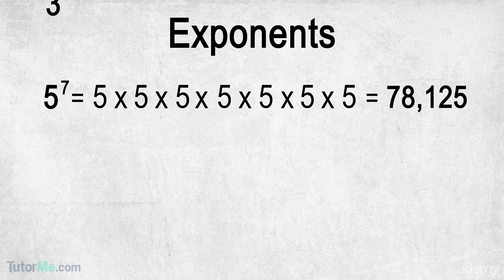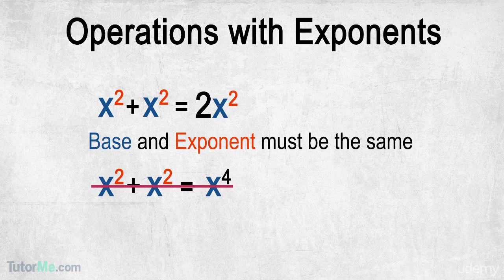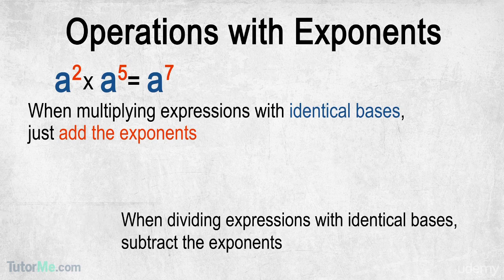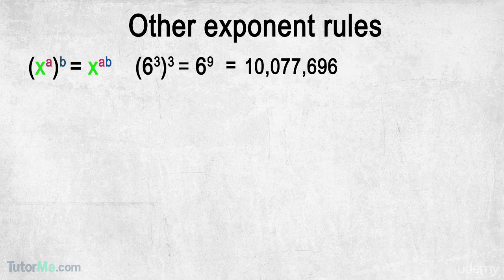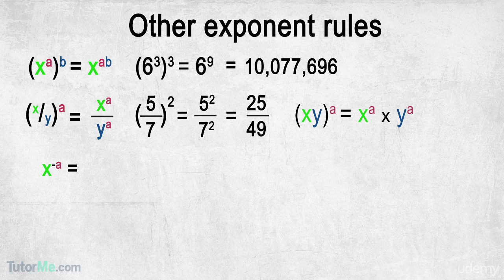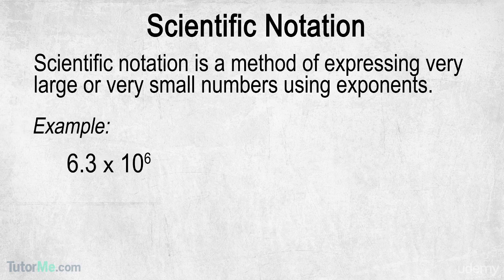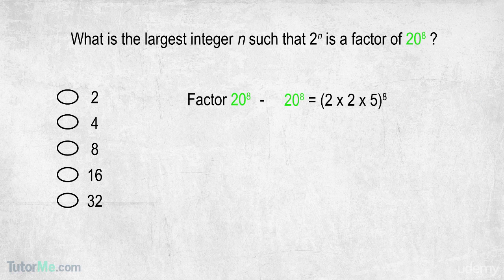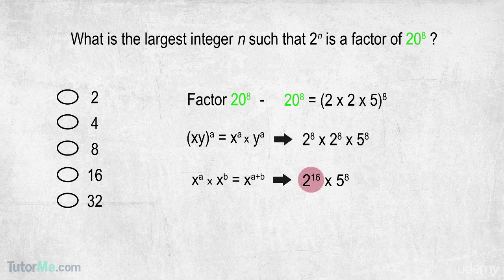Premium GRE® Prep Course: Improve Your GRE Score : Exponents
Premium GRE® Prep Course: Improve Your GRE Score
A comprehensive, fully-animated course that will help you master the GRE